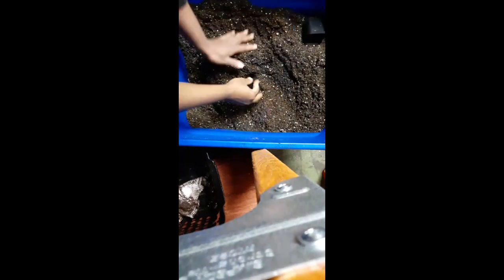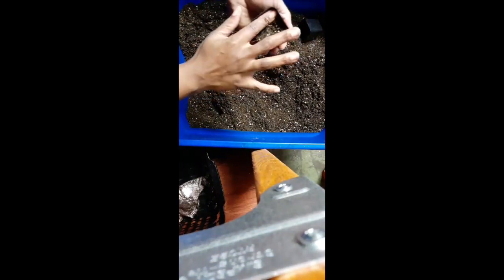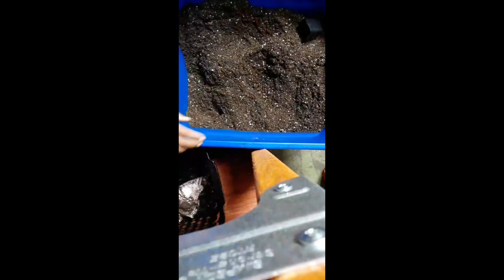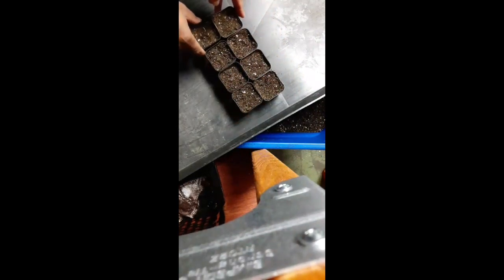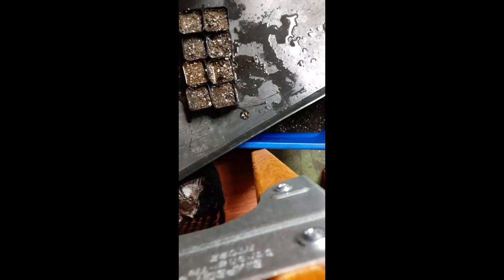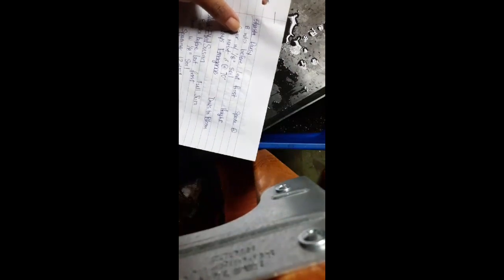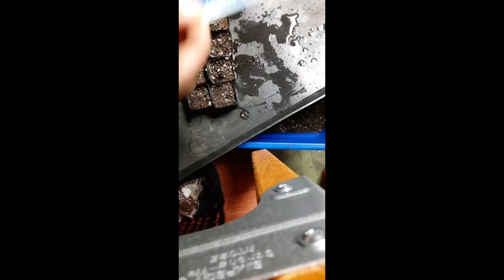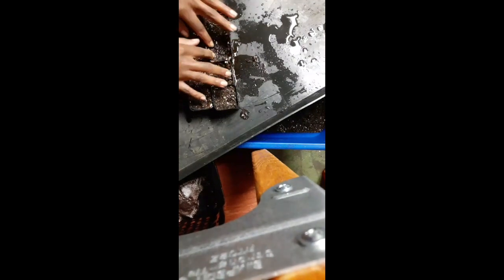Seed Starting Mix Part 3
Seed Starting Mix Part 3 Early Winter flower prep

I am starting my Seed Starting Mix this is Part 3 of this video there are a few more coming so please stay tuned for a moment in my early winter flower garden.
@cookingatsunsettogether I hope you learned a bit about soil mixing today there are more videos of this process coming soon I do hope that you enjoy and share and ask questions in the comments below!

Building Community through Gardening!

You can tune into the upstarting Podcast Cooking At Sunset Together on many DSPs.